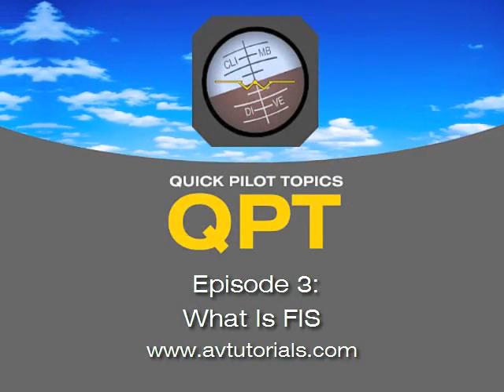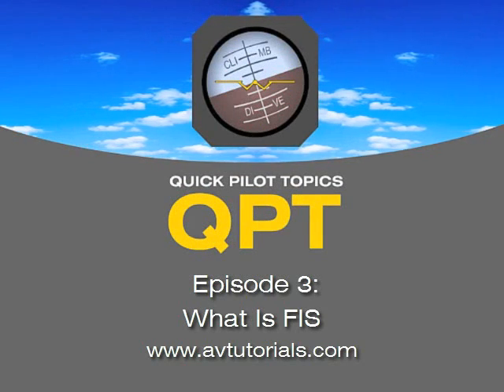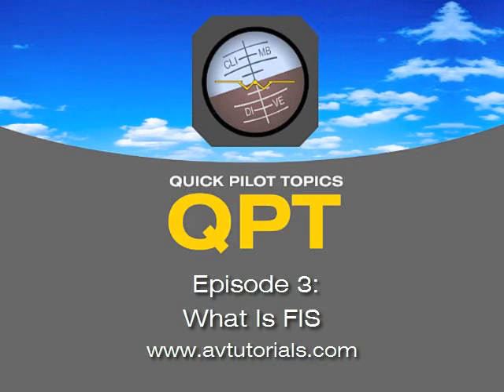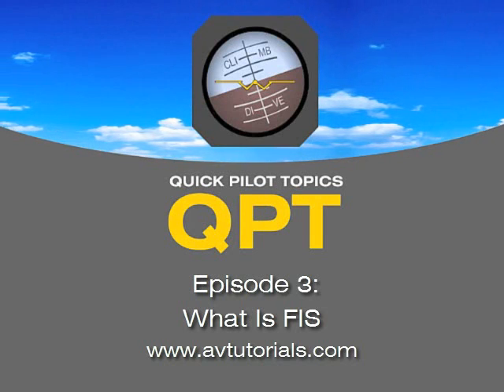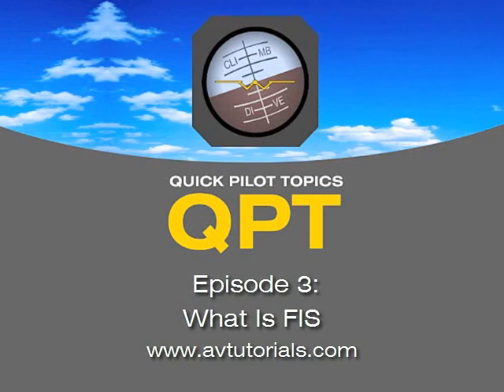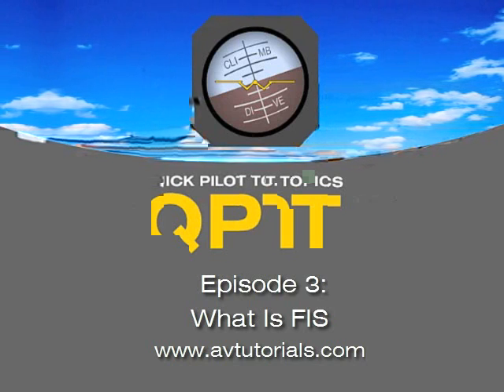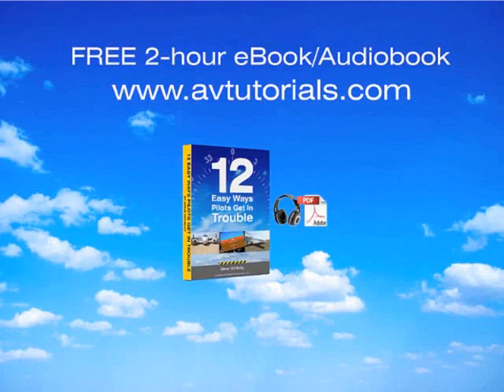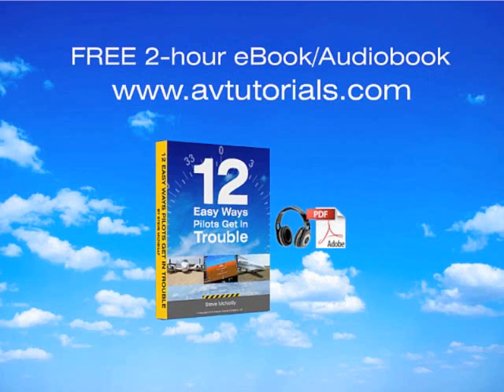What Is FIS?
Flight Information Services is a new technology that gives general aviation pilots new capabilities in the air, but it comes with some strings attached.